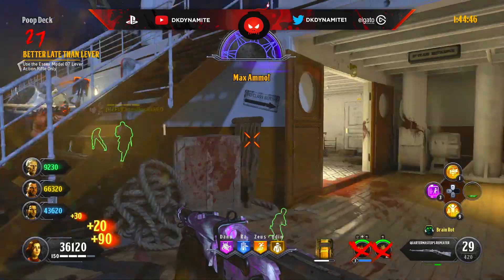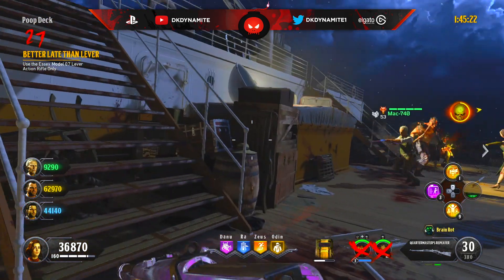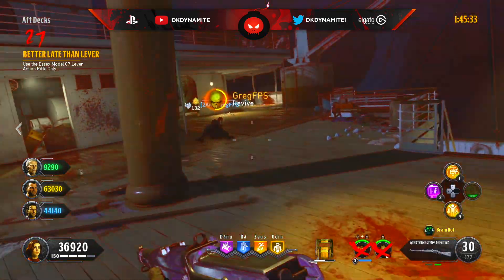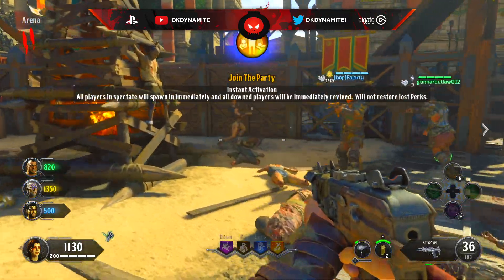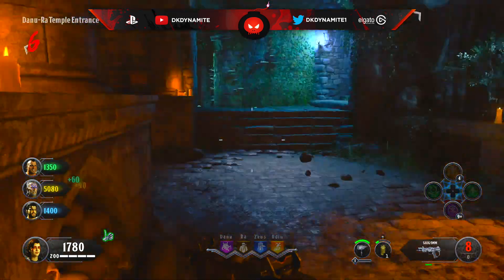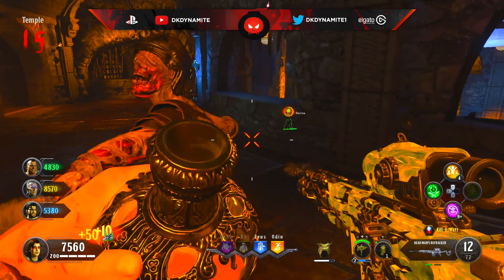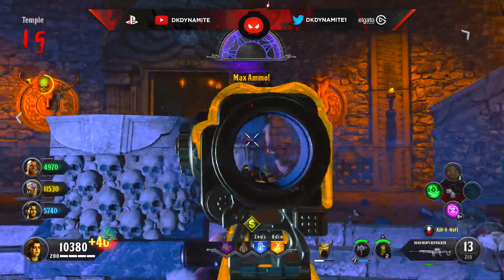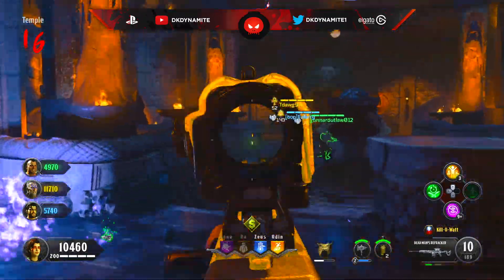HOW TO GET PHOENIX UP IN BLACK OPS 4 ZOMBIES! NEW REVIVE METHOD FROM 115 TITLE UPDATE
(HOW TO GET PHOENIX UP IN BLACK OPS 4 ZOMBIES! NEW REVIVE METHOD FROM THE 115 TITLE UPDATE!)

Check Out My Recent Video! [ BLACK OPS 4 DLC WEAPON TRAILER & GAMEPLAY LEAKED! KAP-45 PISTOL RELEASE DATE?!

                                           💣 ~dkdynamite~ 💣